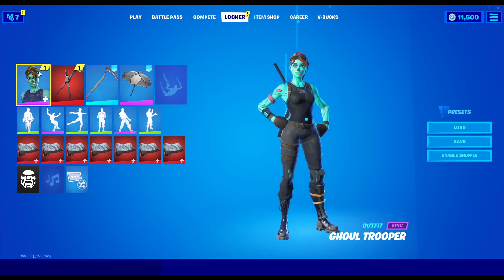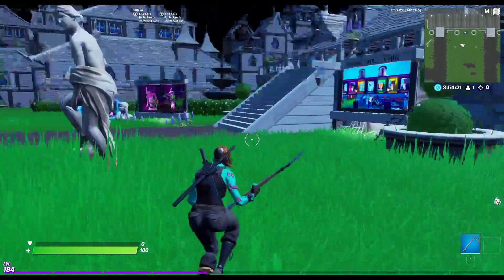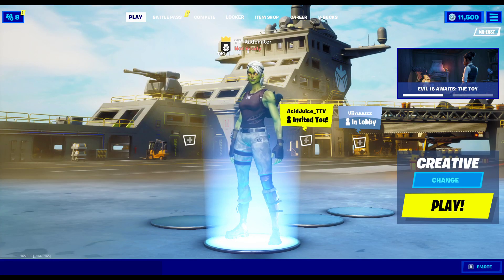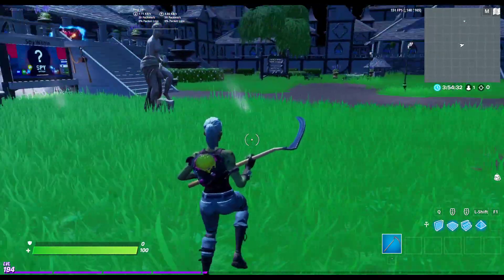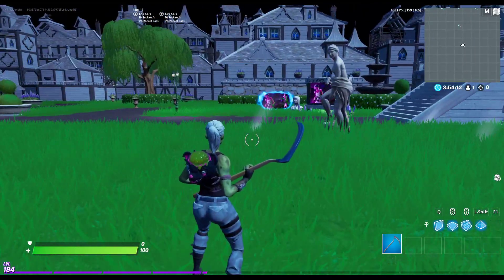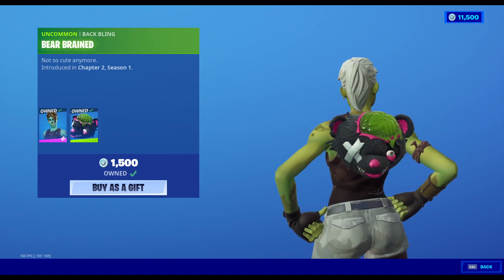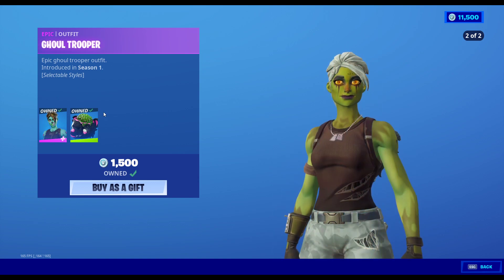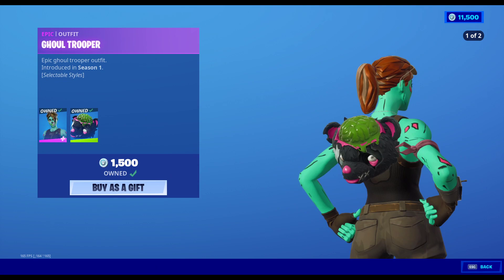Fortnite Ghoul trooper skin review( should you buy it)